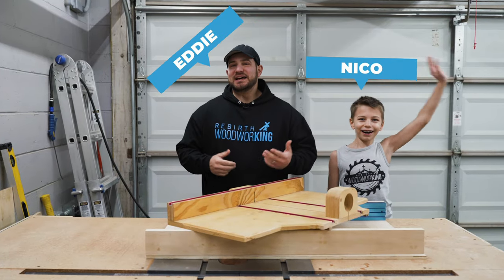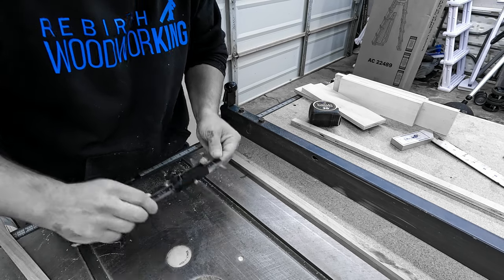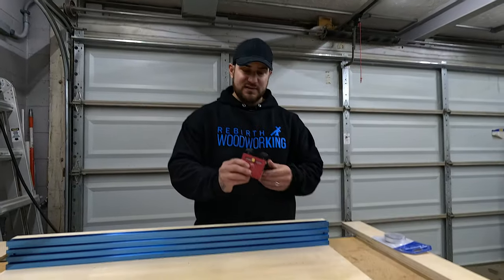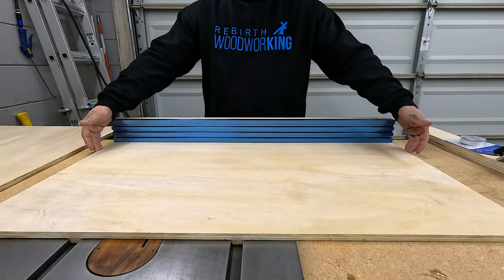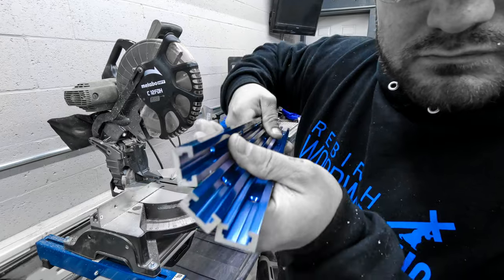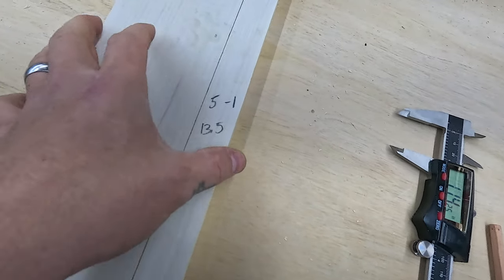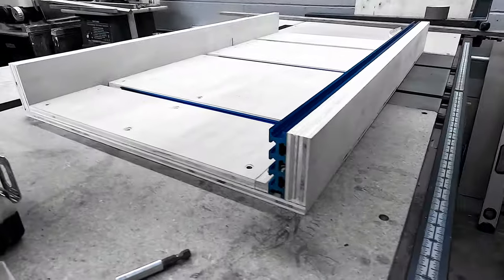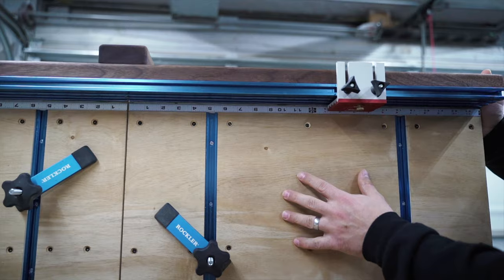How to build a SWEET Cross Cut Sled - 5 Cut Method explained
Welcome to ReBirth WoodworKING! Follow along, while I take you through the process of how I made this SWEET Cross Cut Sled for my Craftsman Table Saw. With the help of my son on the camera, my wife with pictures, my buddy @Mario_Parrotta with some wisdom, @Bourbonmoth with the AWESOME idea, @katzmosestools with his GREAT product. this thing turned out AMAZING! Hope you can get some value out of this or entertainment. THIS IS MY FIRST YOUTUBE TUTORIAL!

I also do videography, being able to bring that and the woodworking together, is a pure blessing! @ReBirthCinemaKING

Extruded Aluminum
Kreg Measuring Tape
24" T-Track 4 Pack
Rockler Hold Down Clamps
Dewalt 731 Planer